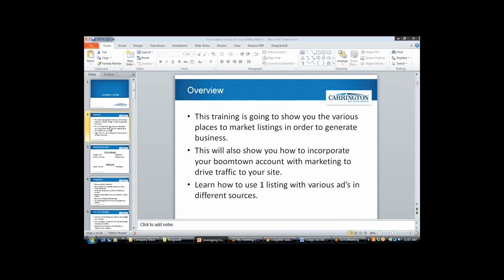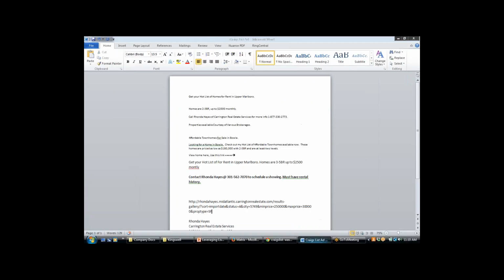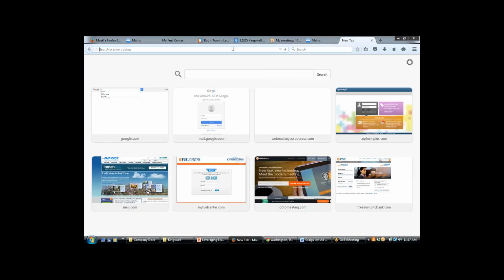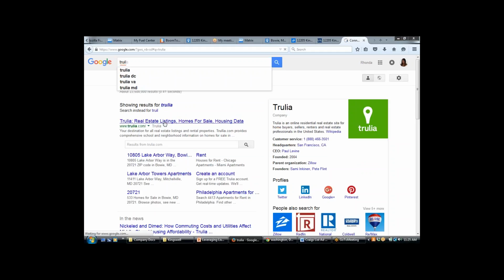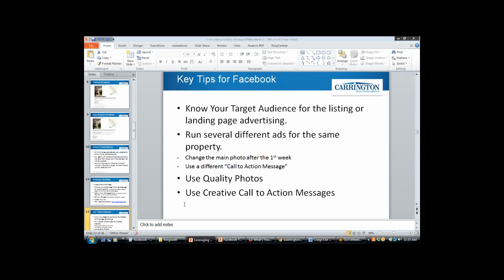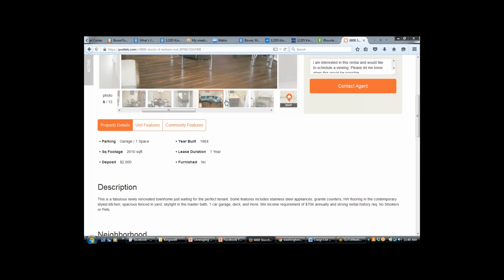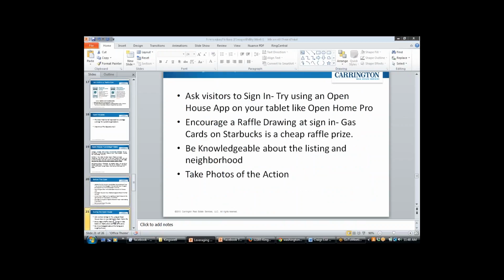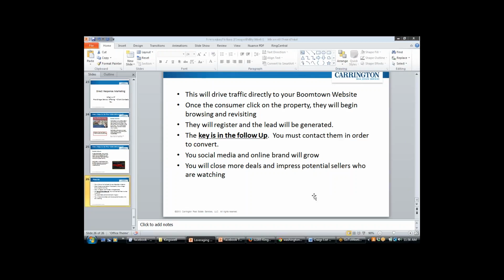Leveraging Listings Training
This is a great training session demonstrating several ways to market property listings to generate more business.